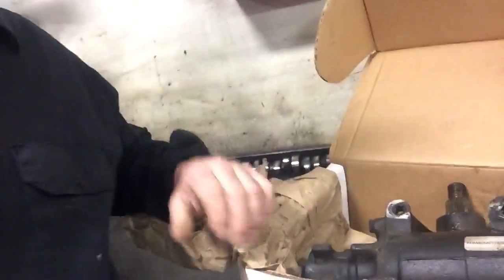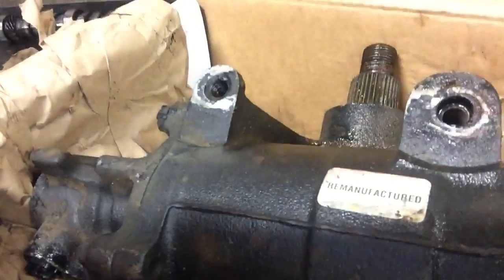Ford Truck Steering Wanders And Won't Return To Center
Just a quick vid about common issues causing steering complaints with Ford Super Duty trucks.

For more detailed information regarding proper torque of front suspension ball joints on Ford Super Duty vehicles watch this